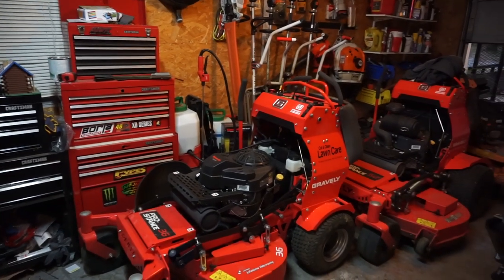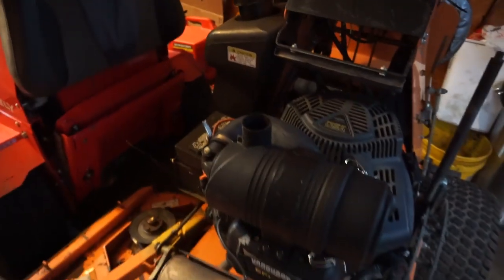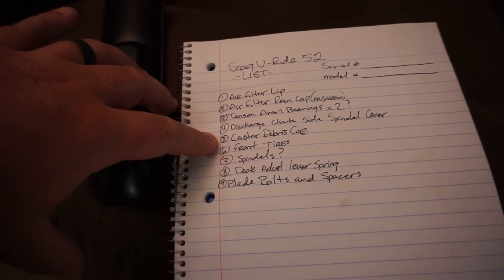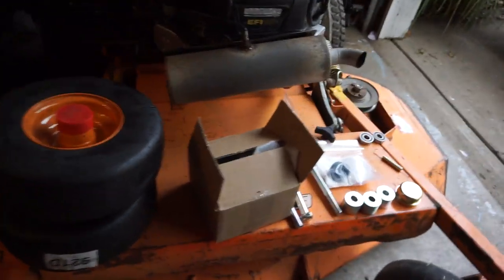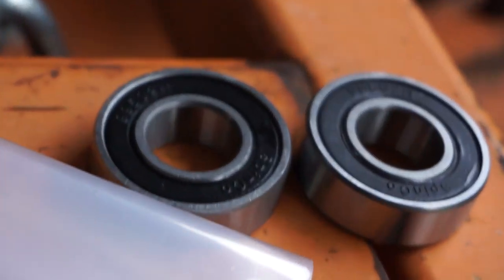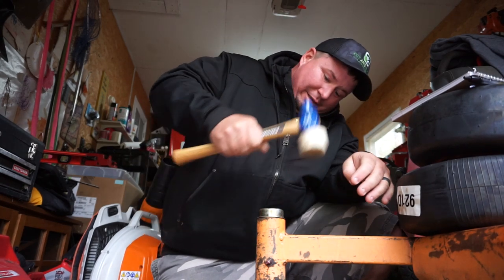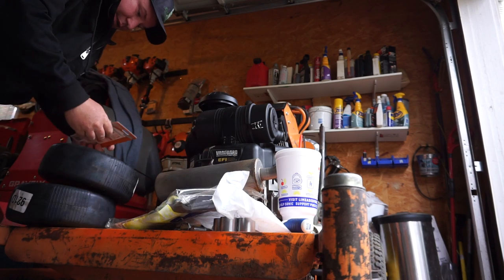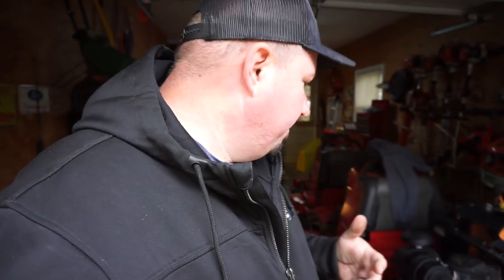I Bought a Project Mower with Over 2500+ Hrs | Lawn Care Back Up, Stand On Mower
I Bought a Project Mower | New Mower, Lawn Care Back Up, Stand On Mower, scag vride 1, old scag Vride